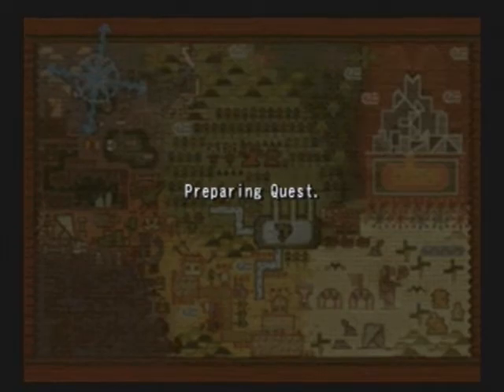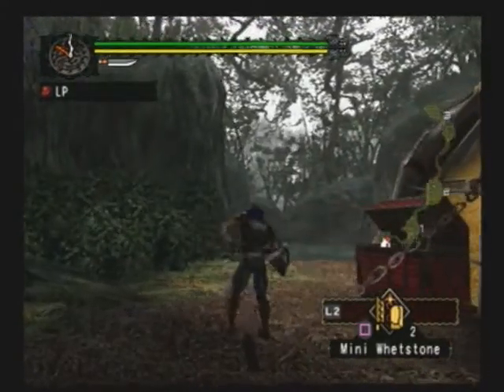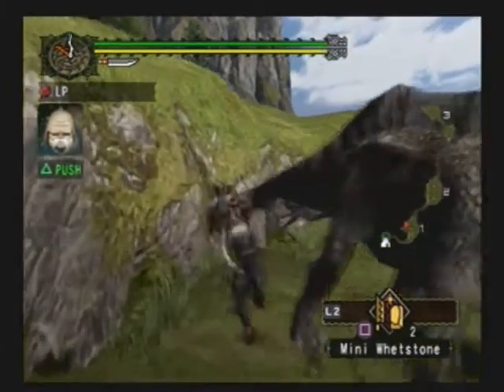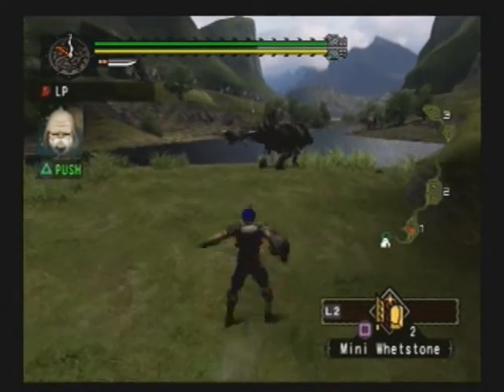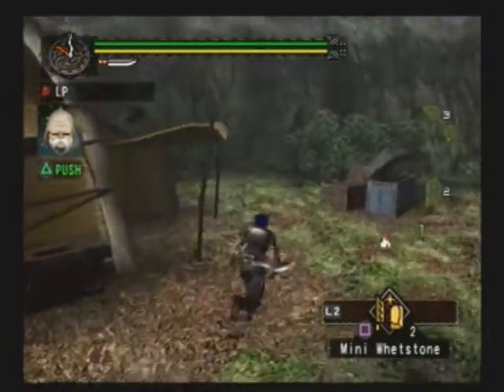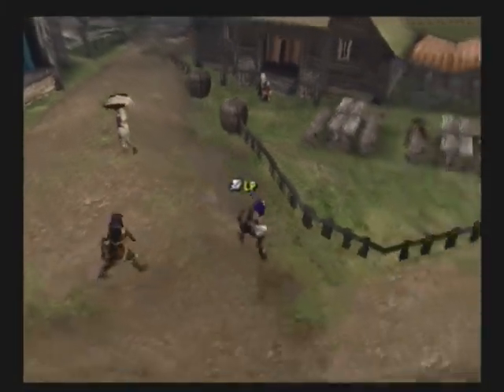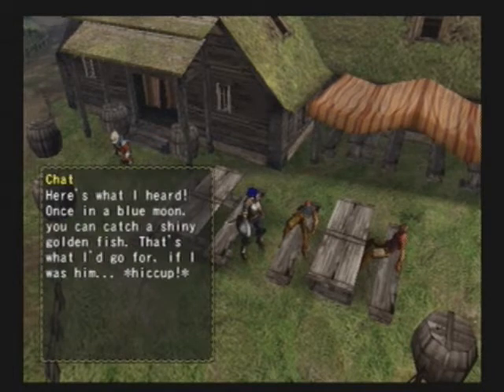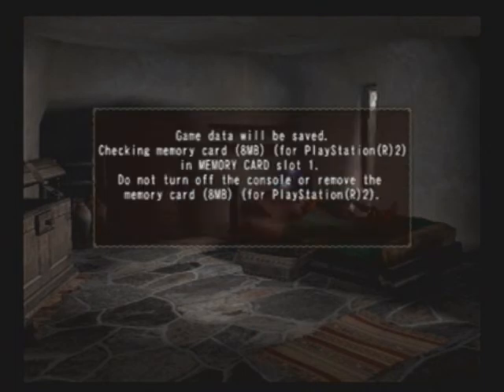Let's Play Monster Hunter - 02 - First Taste of Blood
A long, drawn out taste thanks to a useless knife.